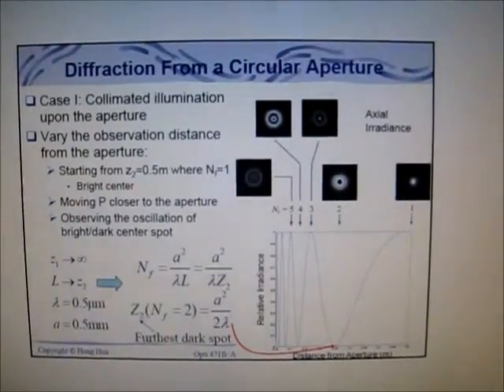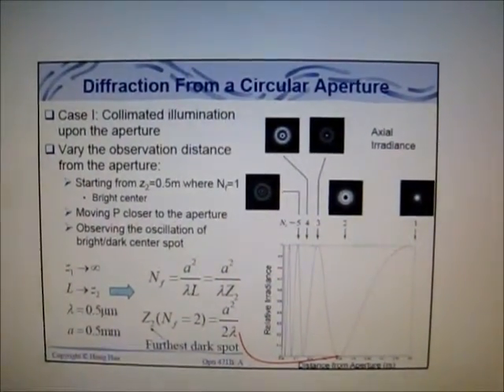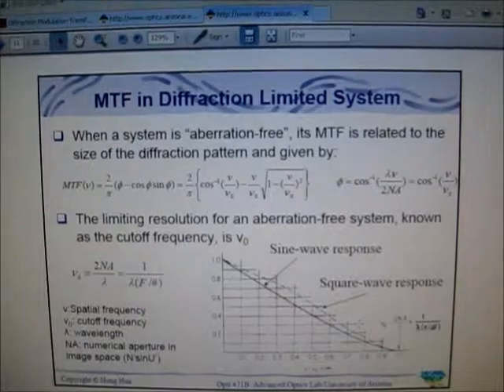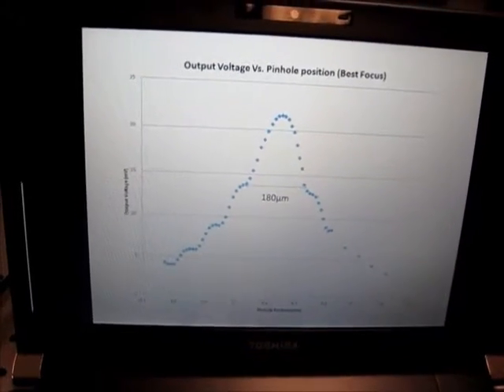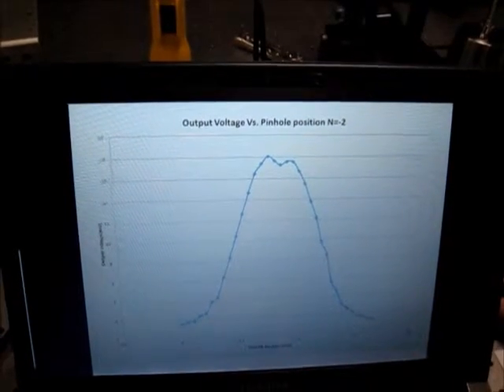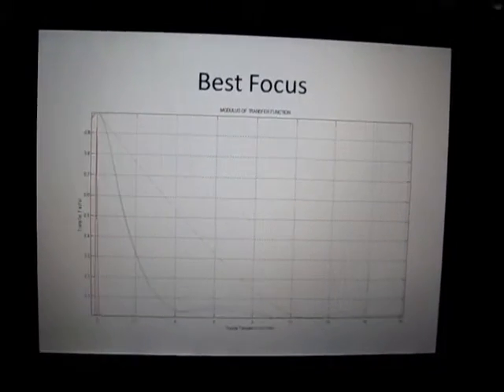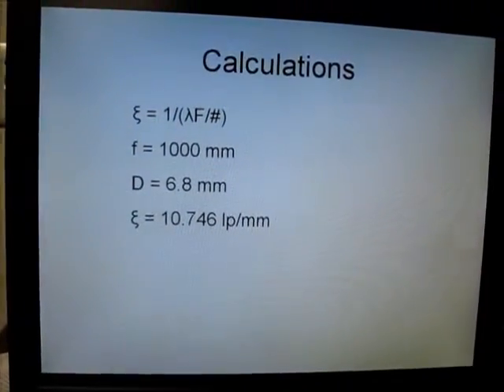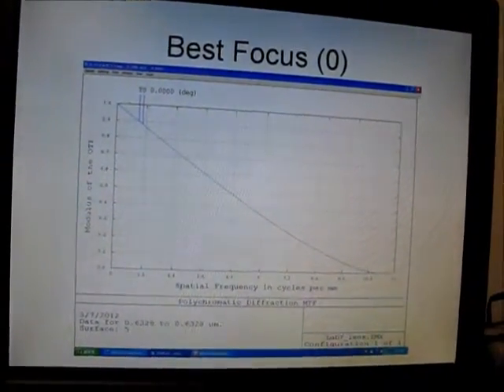Lab 7 MTF Measurement Wed Afternoon